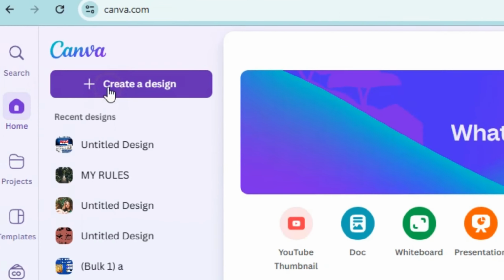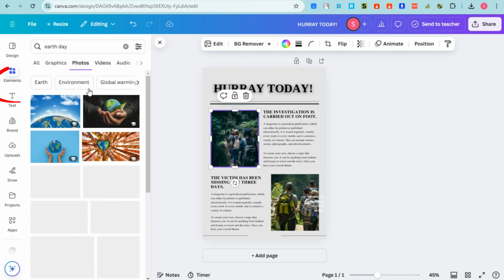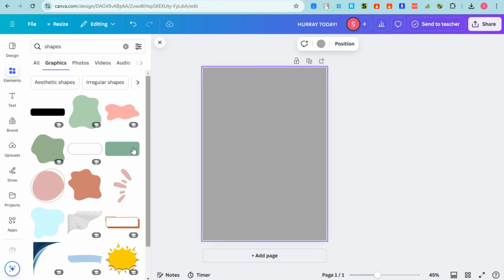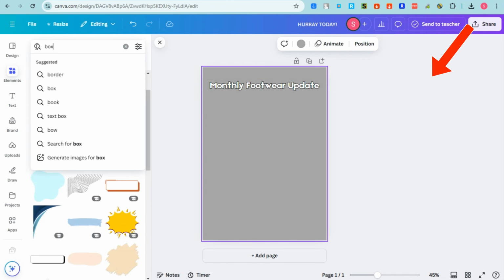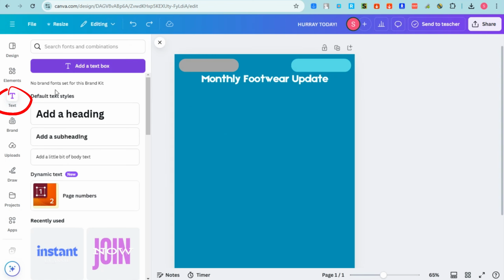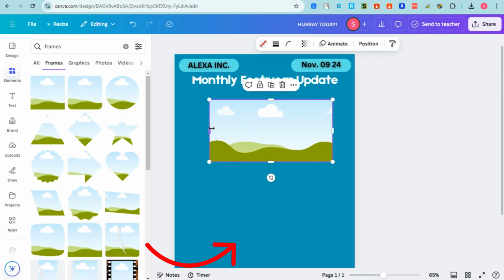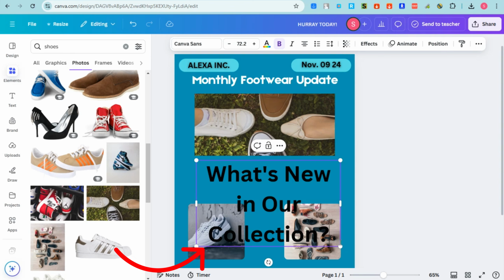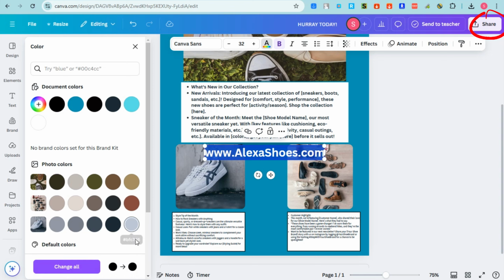Canva Newsletter Tutorial 2024 - How to Create a Newsletter with Canva (Step By Step Guide)